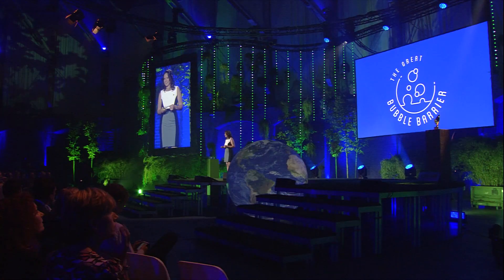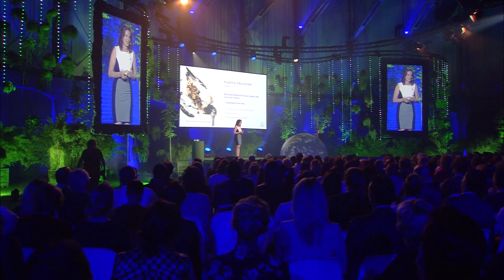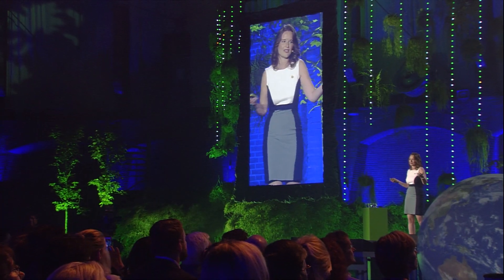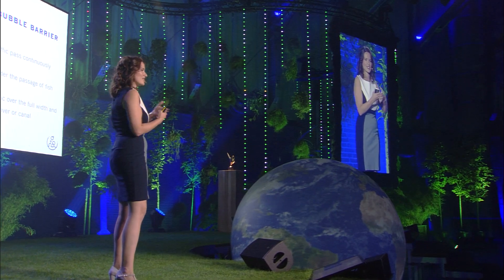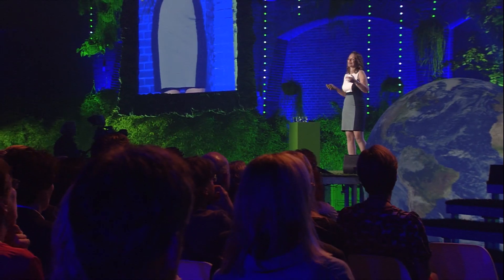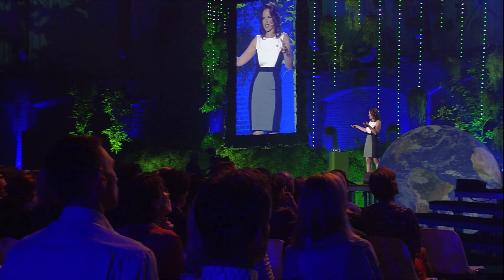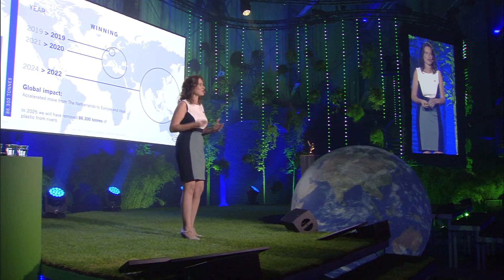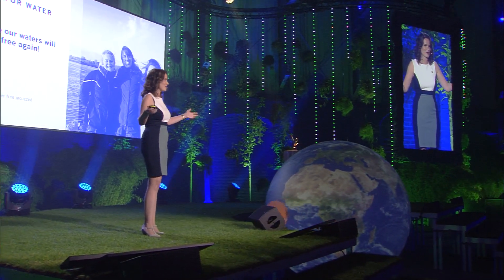Pitch The Great Bubble Barrier at the final of the Postcode Lottery Green Challenge 2018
Female sea sailor Anne Marieke Eveleens (29) is co-founder of the Dutch start-up The Great Bubble Barrier, from Amsterdam. Approximately 80% of the plastic floating in the oceans enters the sea via rivers. In order to tackle plastic soup, The Great Bubble Barrier has developed an air bubble screen for use on riverbeds that catches plastic before it arrives at sea. The Great Bubble Barrier sends high-pressure air through a perforated tube on the riverbed. This creates an air bubble curtain that blocks both the stream of plastic waste on the surface and the floating microparticles underwater. The plastic then floats to the waterfront along the air bubble curtain, where it is collected for recycling. On 13 September, Anne Marieke presented her business plans to an international jury, the press and the public in Amsterdam, the Netherlands. She was announced as winner and took home the grand prize of EUR 500,000.